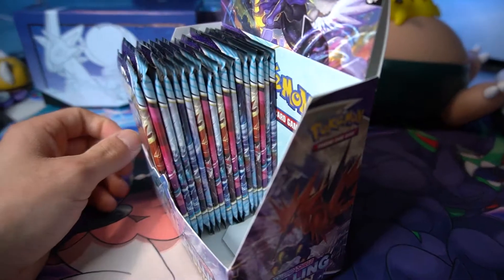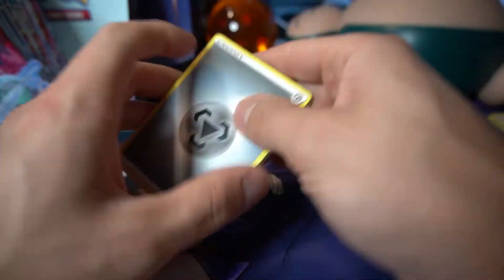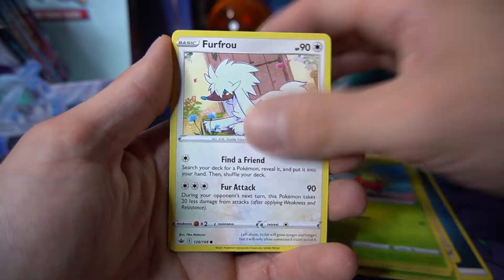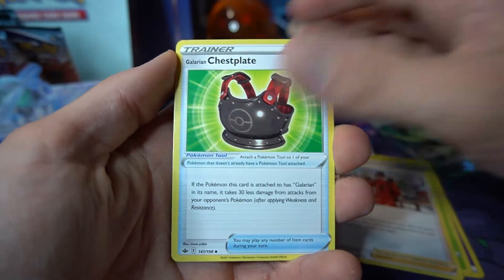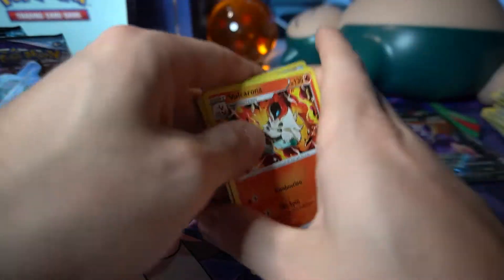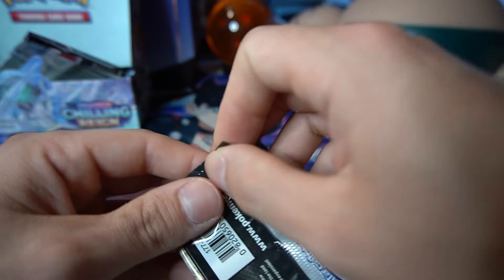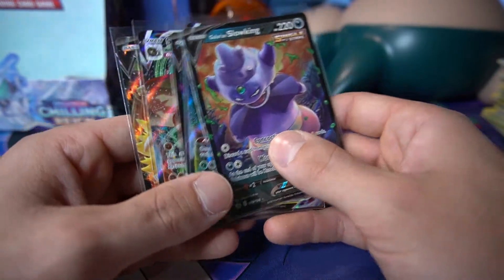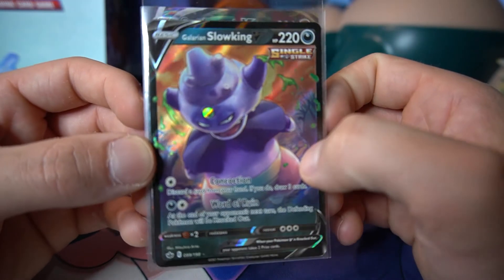*PROOF!!* NOT EVERY BOOSTER BOX HAS A SECRET RARE!! | POKEMON CHILLING REIGN OPENING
Well it’s official, not every booster box has a guaranteed secret rare!! This was obviously not a guarantee, I know that. Just having some fun at the fact of how horrible my booster box luck has been lol. Well I certainly hope you guys enjoy it and let me know what you think. Stay happy and healthy y’all!

FIVE new video uploads with SIX livestreams EVERY WEEK!

New VLOG uploaded every Friday!

Livestreams are every Monday- Saturday in the afternoon! (Roughly 5-6 PM ET)